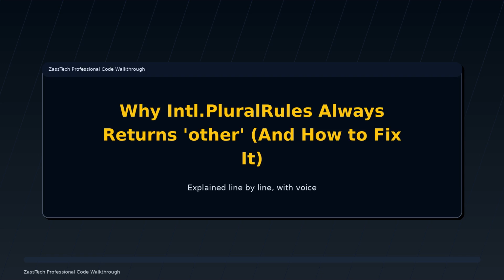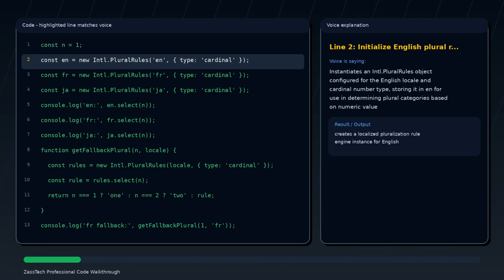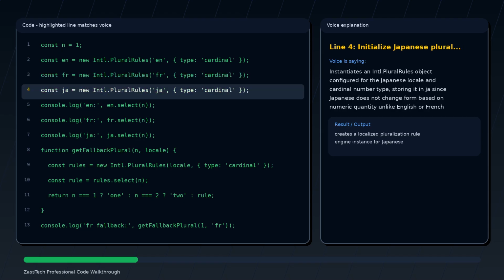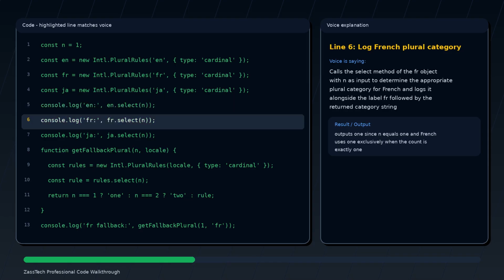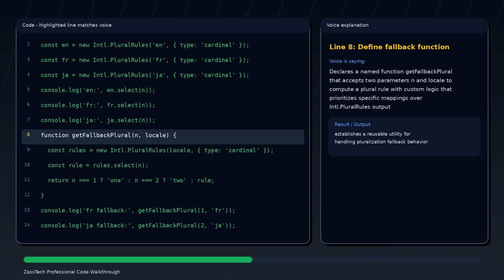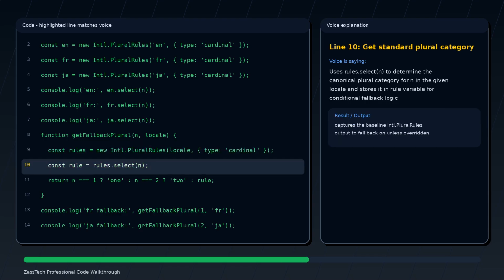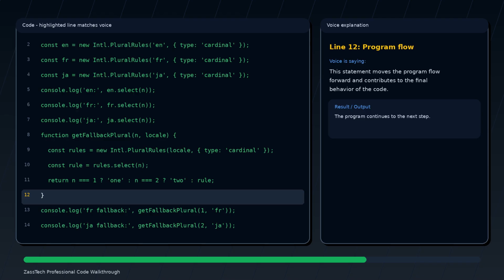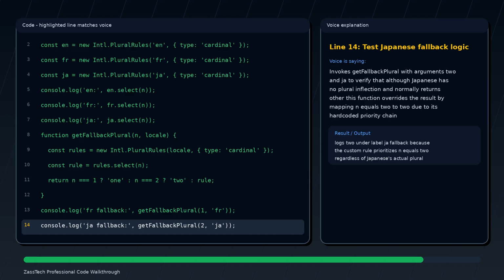Why Intl.PluralRules Always Returns 'other' (And How to Fix It)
Most developers don’t realize Intl.PluralRules defaults to 'other' for non-English locales without explicit plural forms — here’s how to force 'one'/'two' fallbacks in under 16 lines. Learn to use locale fallback logic with explicit cardinal rules.

▶ Final output when you run this code:
en: one
fr: other
ja: other
fr fallback: one
ja fallback: two

📋 Code explained line by line:
1. const n = 1;
   → sets up a test input for plural rule evaluation
2. const en = new Intl.PluralRules('en', { type: 'cardinal' });
   → creates a localized pluralization rule engine instance for English
3. const fr = new Intl.PluralRules('fr', { type: 'cardinal' });
   → creates a localized pluralization rule engine instance for French
4. const ja = new Intl.PluralRules('ja', { type: 'cardinal' });
   → creates a localized pluralization rule engine instance for Japanese
5. console.log('en:', en.select(n));
   → outputs one since n equals one and English uses one for the quantity one
6. console.log('fr:', fr.select(n));
   → outputs one since n equals one and French uses one exclusively when the count is exactly one
7. console.log('ja:', ja.select(n));
   → outputs other since Japanese has only a single plural category other regardless of numeric value
8. function getFallbackPlural(n, locale) {
   → establishes a reusable utility for handling pluralization fallback behavior
9. const rules = new Intl.PluralRules(locale, { type: 'cardinal' });
   → dynamically initializes an appropriate pluralization engine inside the function scope
10. const rule = rules.select(n);
   → captures the baseline Intl.PluralRules output to fall back on unless overridden
11. return n === 1 ? 'one' : n === 2 ? 'two' : rule;
   → returns a manually enforced category when n equals one or two overriding the locale-specific result
12. }
   → The program continues to the next step.
13. console.log('fr fallback:', getFallbackPlural(1, 'fr'));
   → logs one under label fr fallback because the custom rule prioritizes n equals one over locale-specific behavior
14. console.log('ja fallback:', getFallbackPlural(2, 'ja'));
   → logs two under label ja fallback because the custom rule prioritizes n equals two regardless of Japanese's actual plural category system